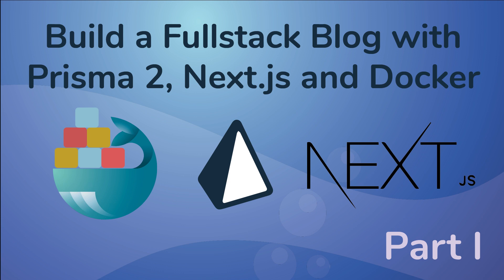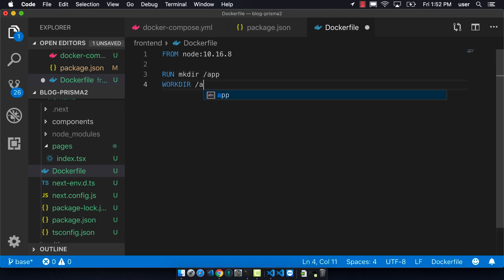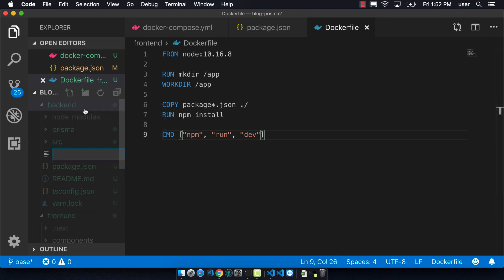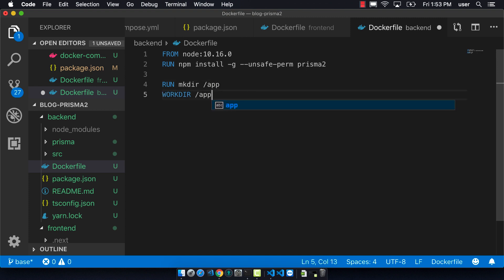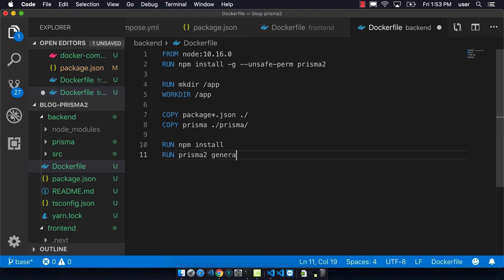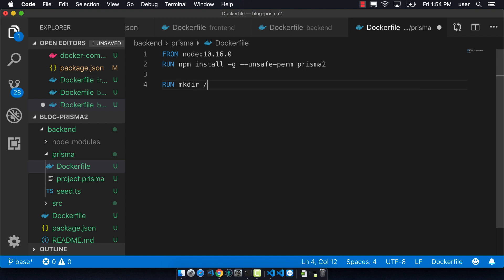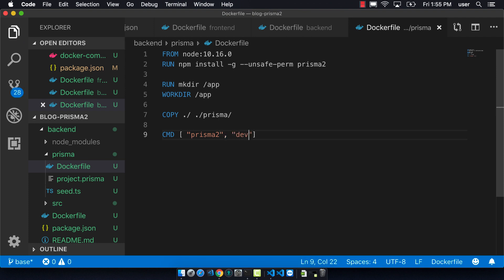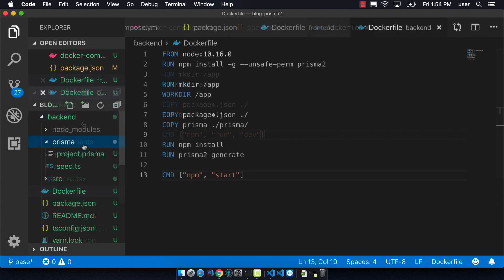Fullstack with Prisma, Next.js and Docker 7- Create our Dockerfiles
Now that we have created our Docker Compose file, we will create Dockerfiles that tell how to build and compile our Next.js Frontend, Prisma 2 with GraphQL Yoga backend and our Prisma Studio.